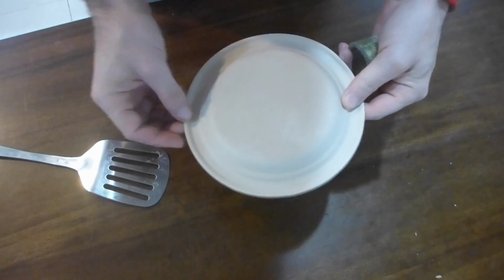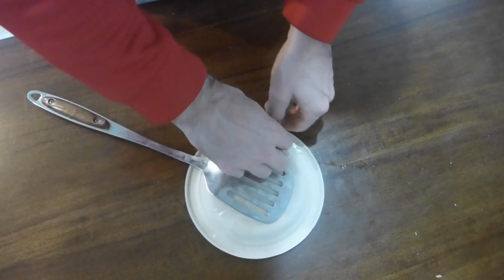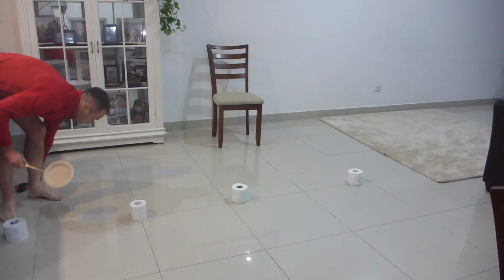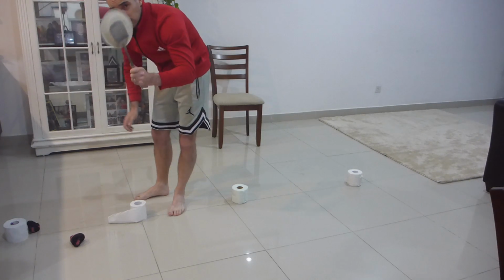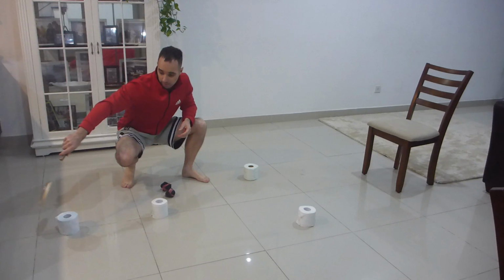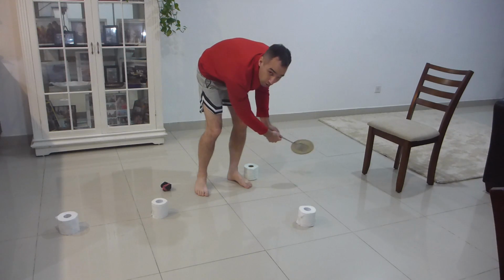Pe with TP 7